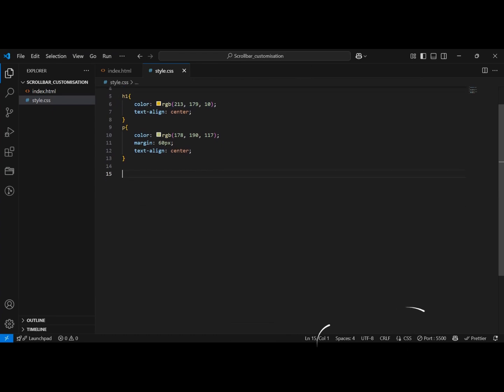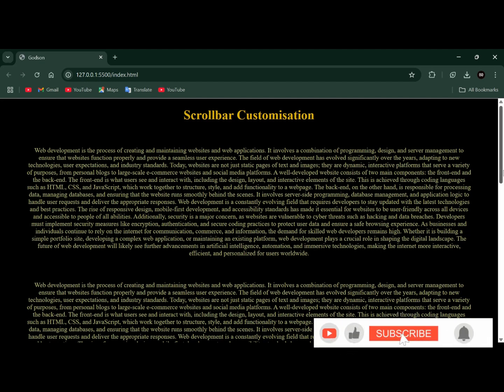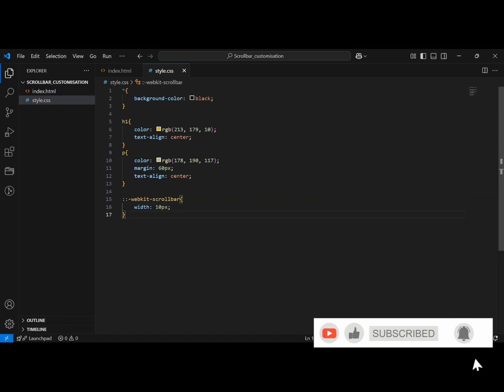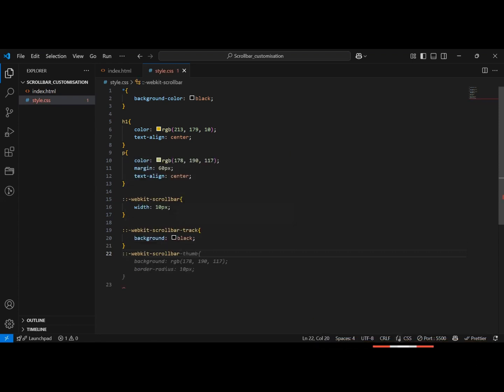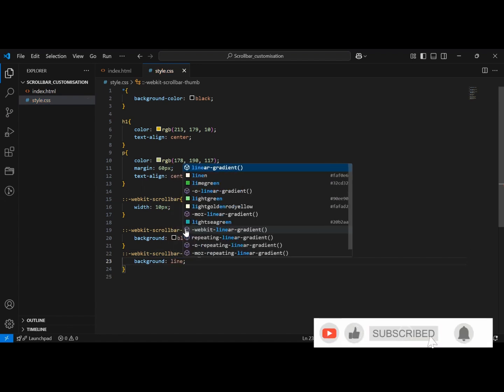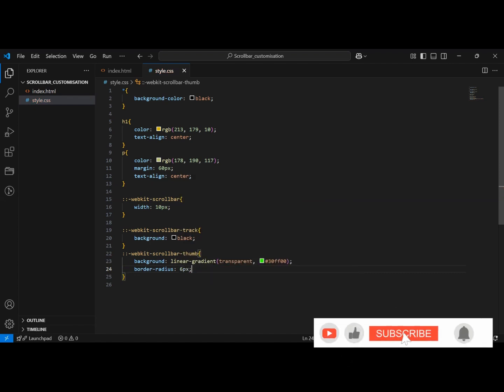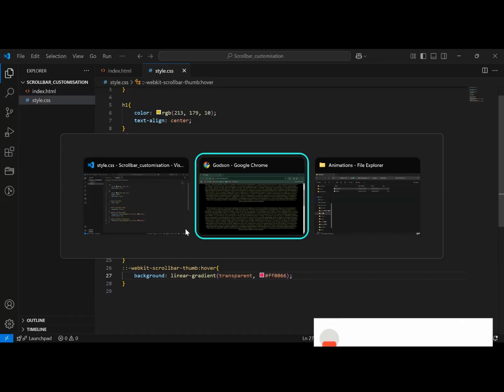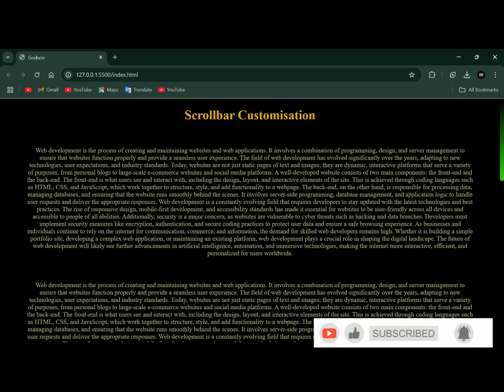How to Customize the Scrollbar Using HTML & CSS | Easy Tutorial 2025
Want to give your website a unique look? In this tutorial, I'll show you how to customize the scrollbar using only HTML and CSS. You'll learn how to change the scrollbar's color, width, track, and thumb for a sleek and modern design. Perfect for enhancing user experience and making your site stand out!

💻 Topics Covered:
✔️ Styling the scrollbar
✔️ Changing colors & width
✔️ Adding smooth scrolling effects
✔️ Browser compatibility tips